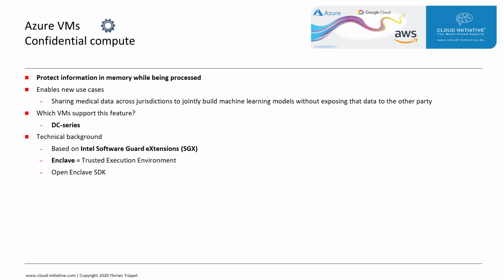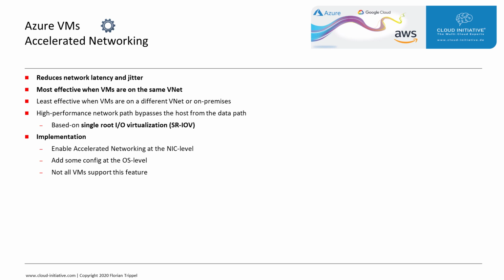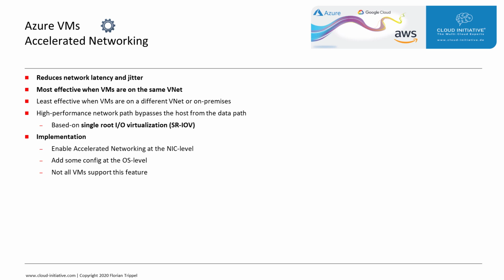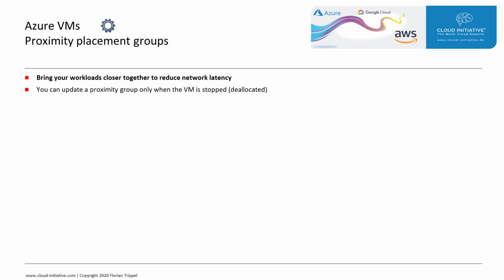VM advanced features